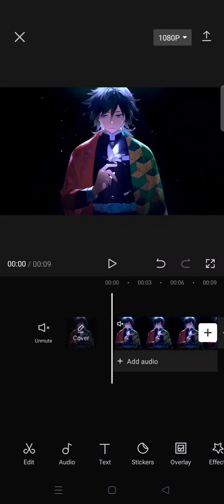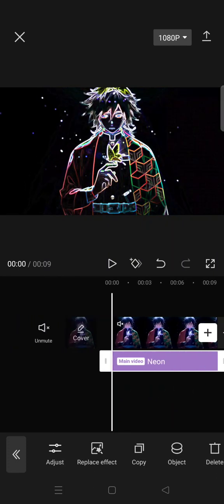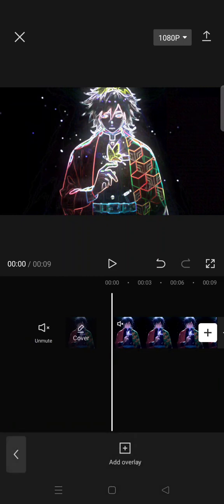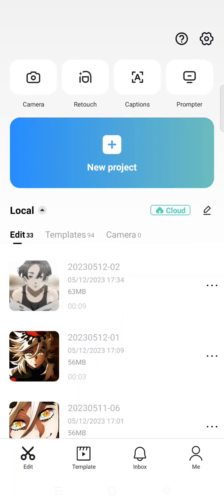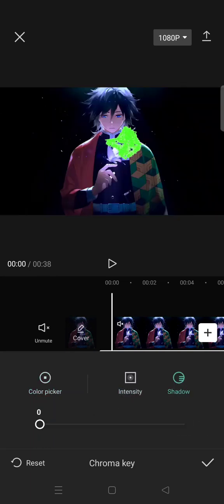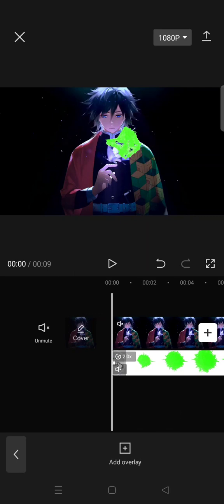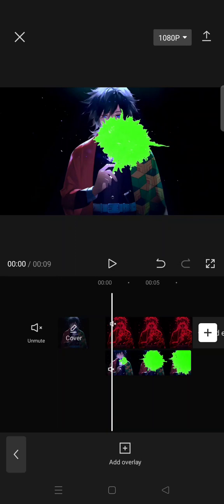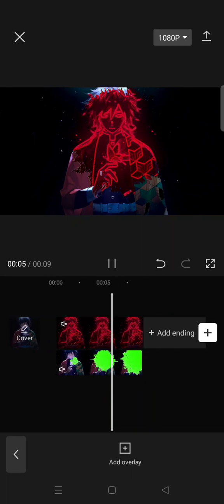Ink Splatter Overlay! How Can You Easily Add an Ink Splatter Overlay to Your Videos in CapCut?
Here's how to easily add an ink splatter overlay in CapCut